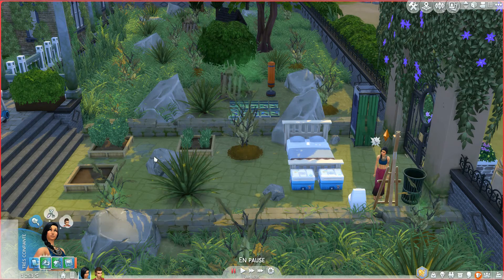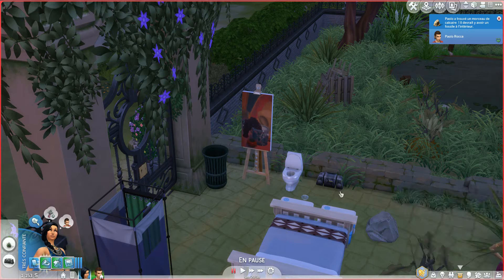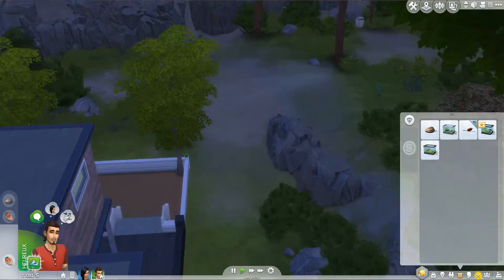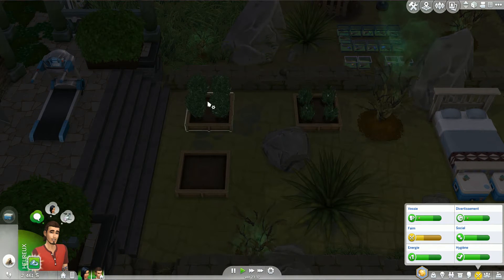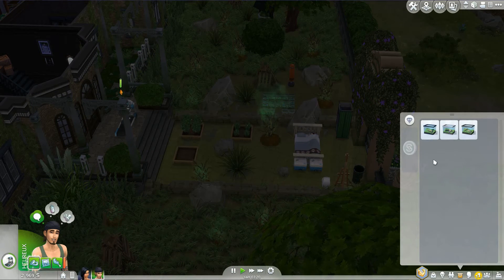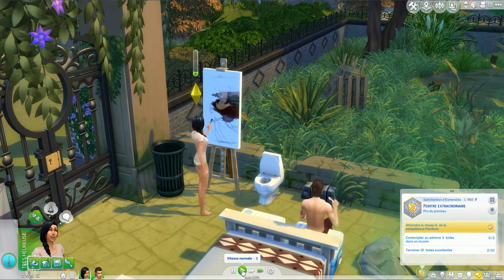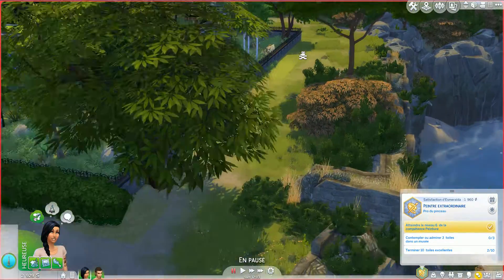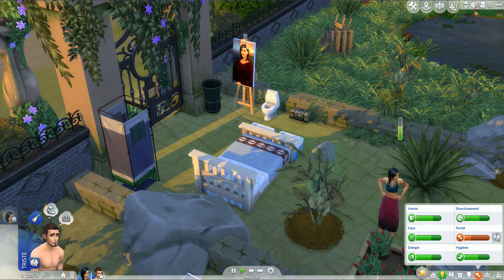Sims 4 Heir To Ruins Challenge - Part 10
Part 10 of the Heir To Ruins challenge.